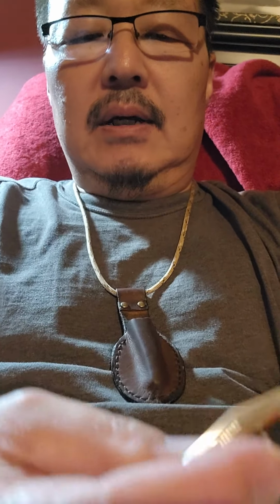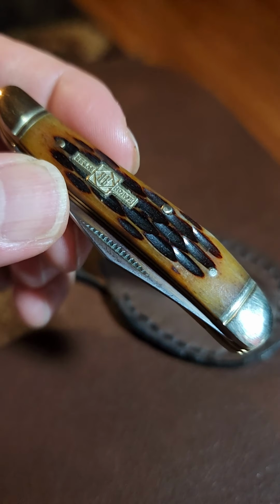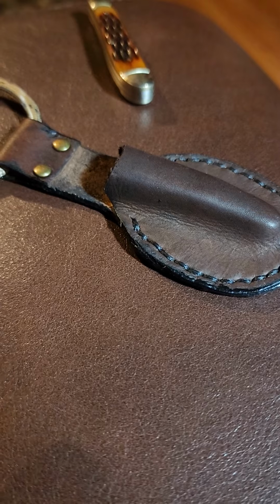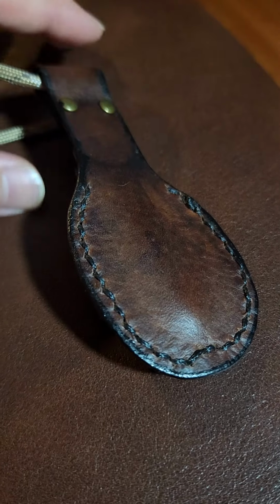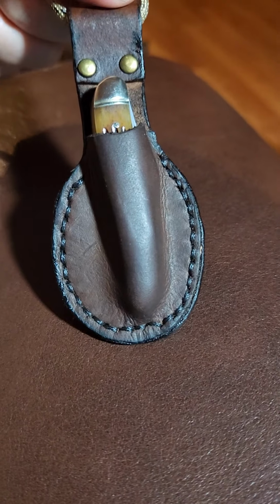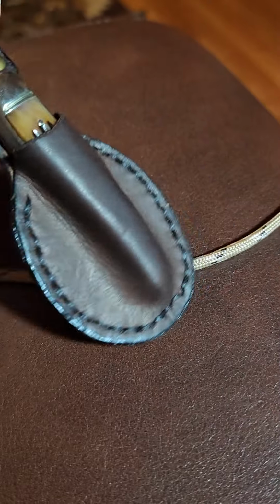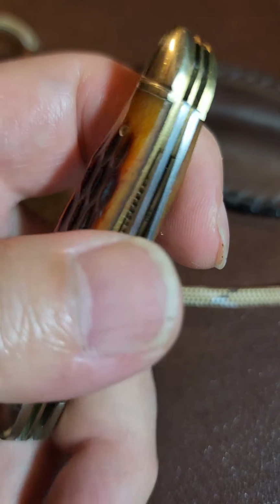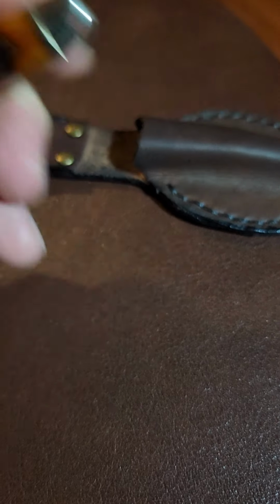EDC Report: Having a Knife On You At All Times (Even in the house).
EDC report on the Rough Ryder Peanut Knife.